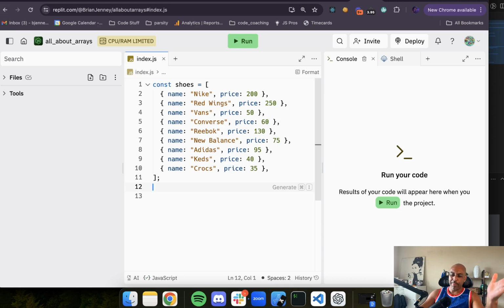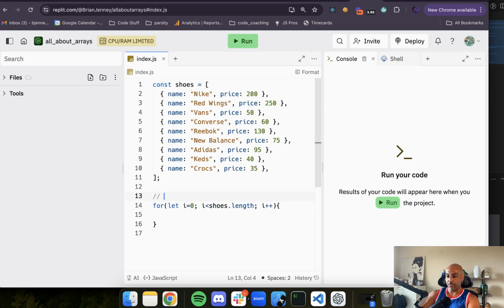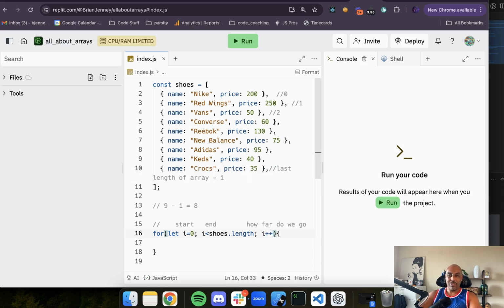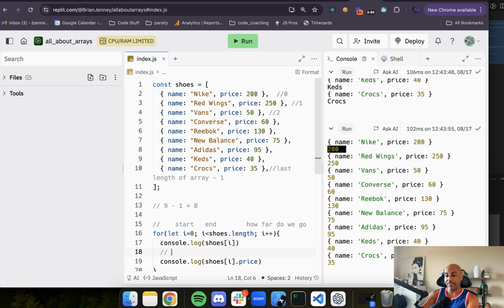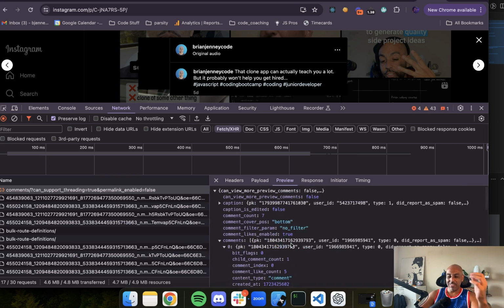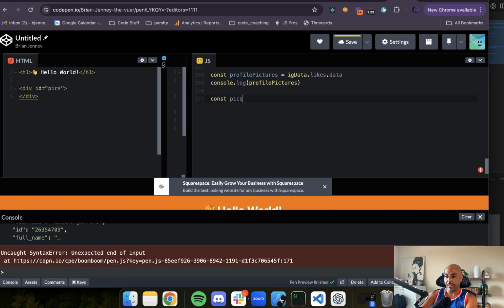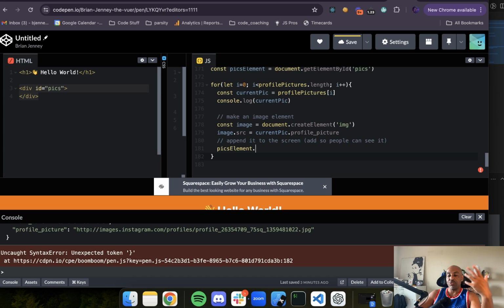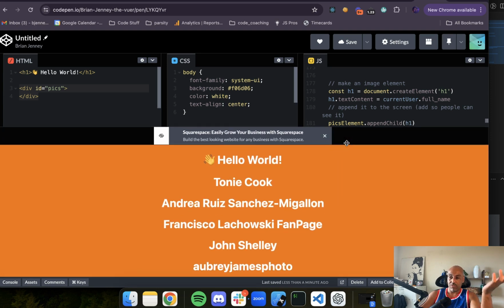arrays and objects with JS and Instagram data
Objects and arrays are everywhere. Let's build something practical with JavaScript data structures: arrays and objects.

Learn why they are foundational for JS developers and actively used in real-world applications.

Follow a practical example using Instagram's data payload to understand how arrays of objects handle large datasets.

Whether you're iterating over arrays with loops or dynamically creating HTML elements, this video covers core concepts every hireable software engineer should know.

00:00 Introduction to Arrays and Objects in JavaScript
00:47 Practical Example: Instagram Data
01:13 Deep Dive: Arrays and Objects Basics
01:58 Iterating Over Arrays: The For Loop
03:15 Understanding Array Indexing
08:00 Manipulating Data for User-Friendly Display
09:59 Real-World Application: Instagram Data Analysis
12:02 Building a Web Page with JavaScript Data
15:54 Creating and Appending HTML Elements
20:44 Conclusion and Further Learning